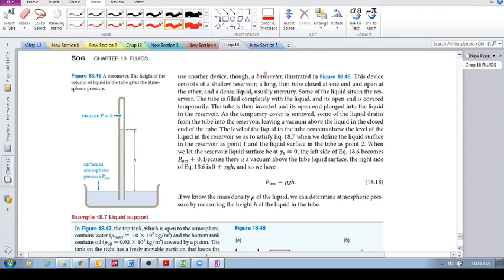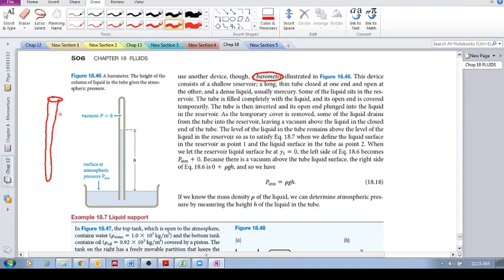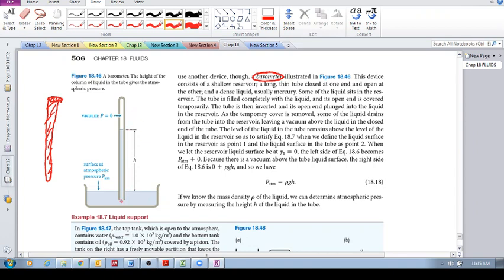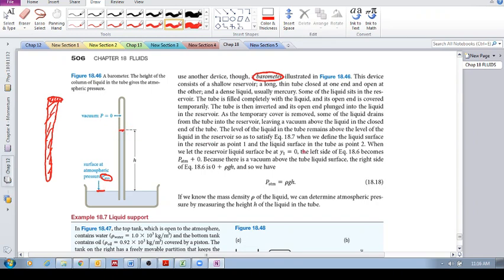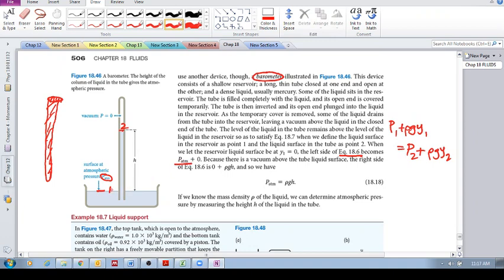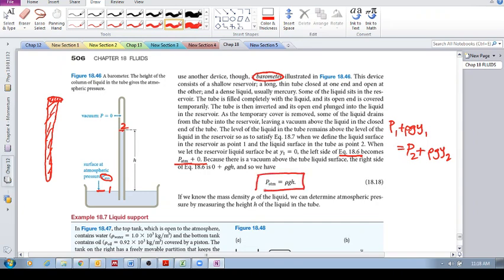Chap 18.6 - Working with pressure (c): barometer